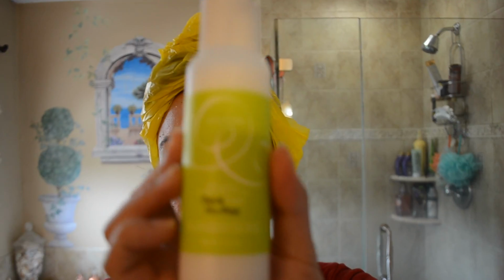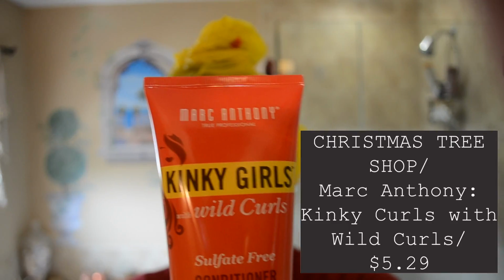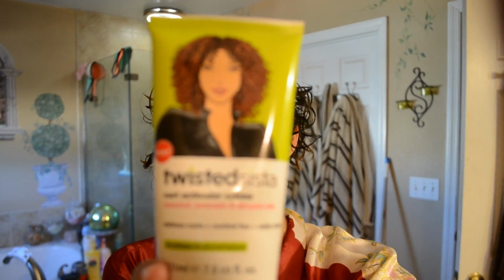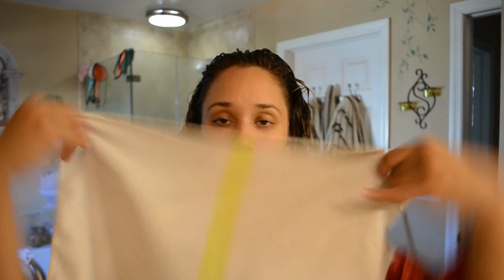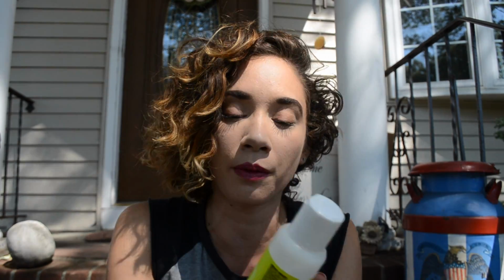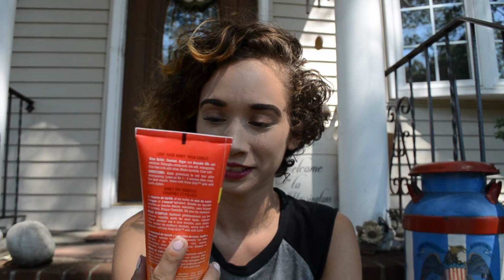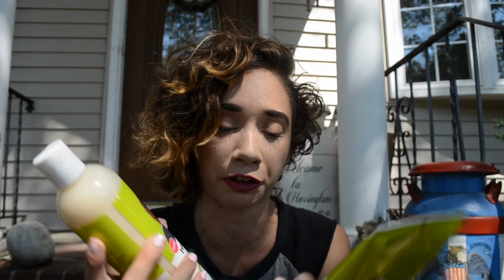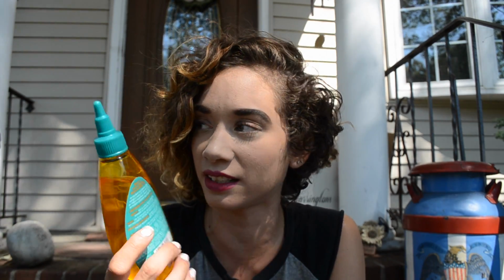Visually Growing | September 1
Hey anyone!  Two things, off the bat:

1! I'm very aware and very embarrassed on how LONG and how late this is but there is a reason
2! I'm very aware and very embarrassed at my eyebrows in this have since learned how to properly do them

The reason why it's so late is because I've been finessing on a switch up on how to continue this one specific series.  Also, it's long because I added one other part but it won't be nearly this long in the future.  Thanks again for tuning in and I appreciate you all being here!

DEEP CONDITIONER: Walmart/ HASK: Argan Oil from Morocco/ $2.80

CLEANSER: Ulta/DevaCurl: No-Poo/$8

CONDTIONER: Christmas Tree Shop/Marc Anthony: Kinky Curls with Wild Curls/$5.29

LEAVE-IN CONDITIONER: Christmas Tree Shop/Twisted Sista: Intensive Leave-In Conditioner/$8.95

CREAM: Christmas Tree Shop/Twisted Sista: Curl Activator Cream/$8.95

OIL: A GIFT/Optimum: Amla Legend Rejuvenating Oil/$7.99 (from what i looked up)

HAIR MASK: A GIFT/Carol's Daughter: MONOI repairing mask/$32 (from what i looked up)